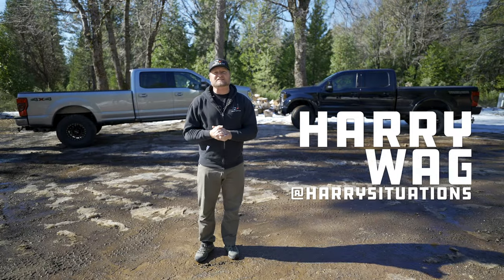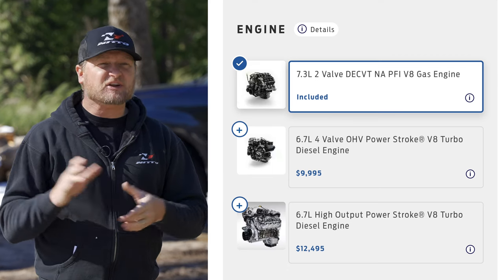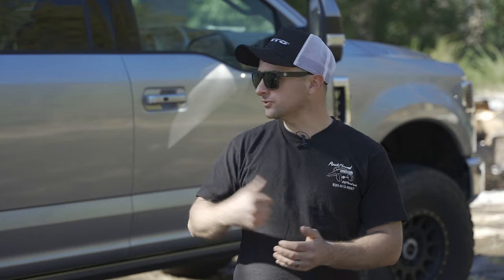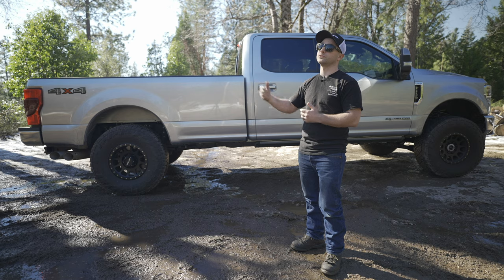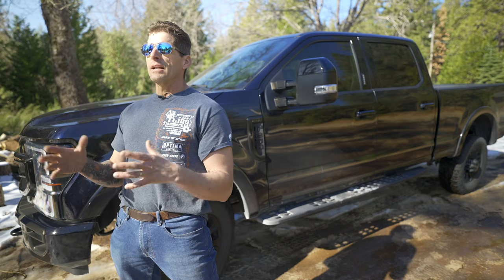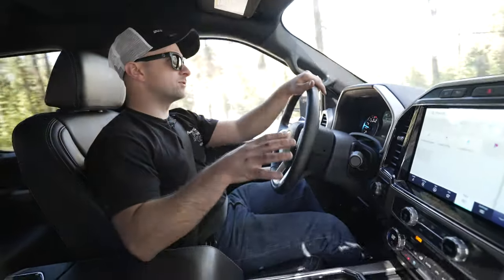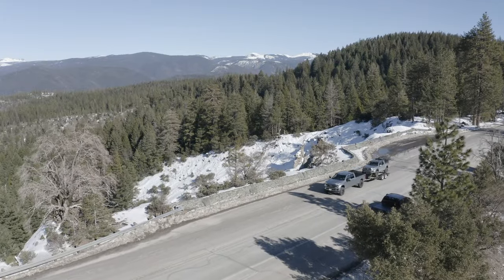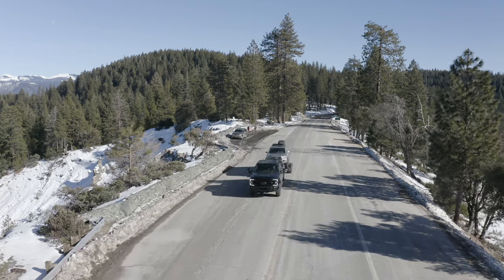Should You Buy A Gas Or Diesel Truck? l Harry Situations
A new truck is one of the biggest investments you will make in your life, so you don’t want to screw it up.  Should you get a gasoline-powered truck or a diesel? There are more options on the market than ever, but that doesn’t necessarily make the decision easier.  We recently put a new 7.3L Godzilla-powered Ford F-250 Super Duty gas truck up against a 6.7L Scorpion F-250 Super Duty diesel to determine the strengths and weaknesses of each.

We tested things including pulling power, fuel mileage, acceleration, and more during our evaluation of these two trucks.  We also took into account purchase price, the cost of maintenance and service, and fuel prices during our review. Keep watching as we break down the advantages to each powerplant to help ensure that your next purchase meets all of your driving needs.

Introduction- 0:00
Diesels of the 80s- 0:48
Price Differences- 1:26
Chris Sparks Diesel F250- 2:41
Bradd Davidson Gas F250- 5:41
Towing w/ Diesel F250- 7:50
Towing w/ Gas F250- 9:06
Diesel Advantages- 10:53
Gasoline Advantages- 11:04
Outro- 11:27